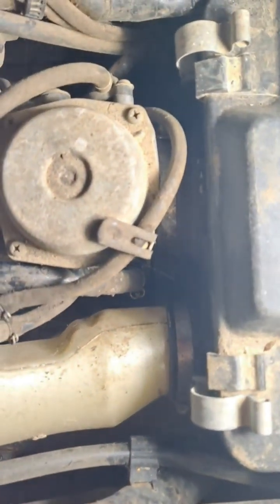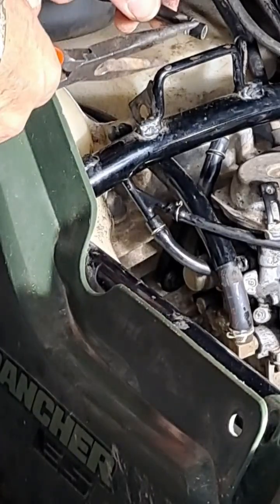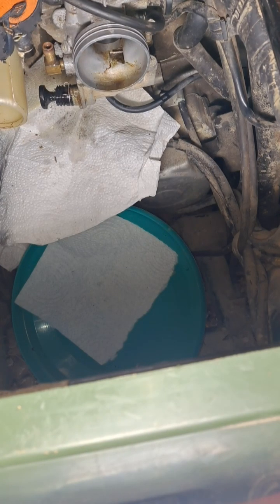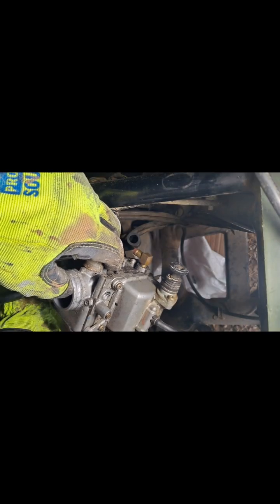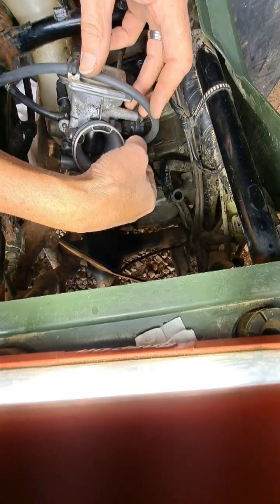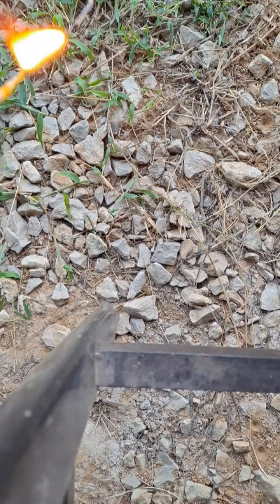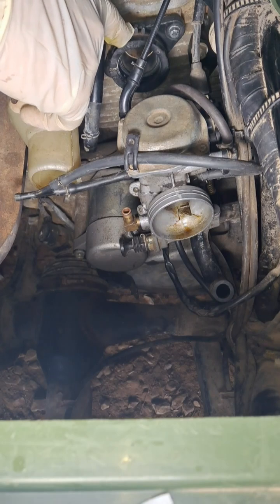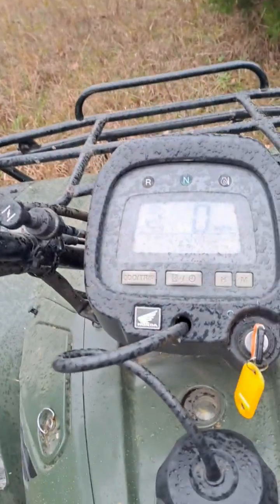Honda Rancher Runs Rough and Will Barely Go Up A Hill and How To Fix It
An in-depth video of how to fix your honda rancher not wanting to go up a hill. There is no detaching the throttle cable and turning a repair into a science project in this video! It's frustrating not knowing what is causing all of the problems with your Honda Rancher 350.  It was running just fine the last time you rode it, but now it isn't.  You wonder if you ran over something in the woods or if it's something else. You then throw parts at it and that doesn't work. Time goes by and it just sits there while you research and wonder.  This may help solve your problem without taking the carburetor apart and turning it into a science project.  It may need a deep dive, but your carburetor may also only need just a few tweaks.  Some will completely remove the carburetor, but when repairing it, but I don't.  However, you may find it easier by removing it.  It's easier for me to not have to remove it.  Everyone is different, but the repair to get the machine running properly is the same.